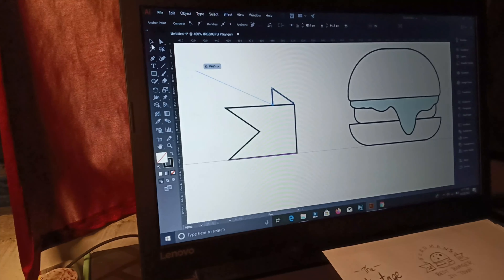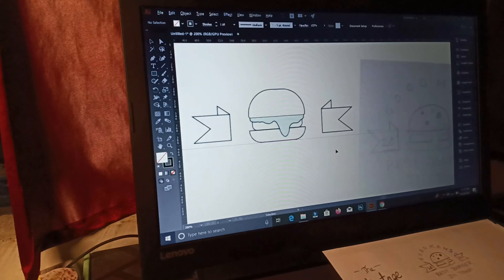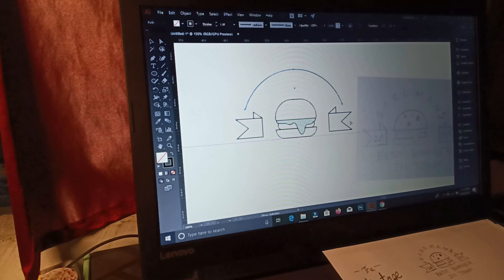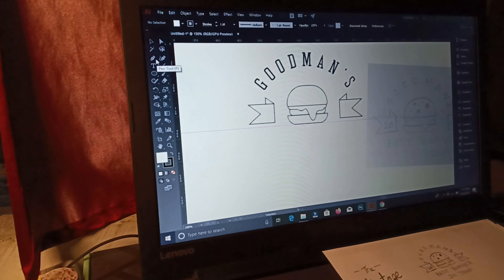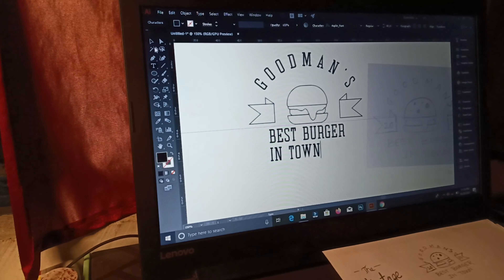Designing Vintage logos 🤓|| Retro and Vintage logo design process || Design Vlog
In this video I desined some vintage and retro logos. This video will take you back in time.